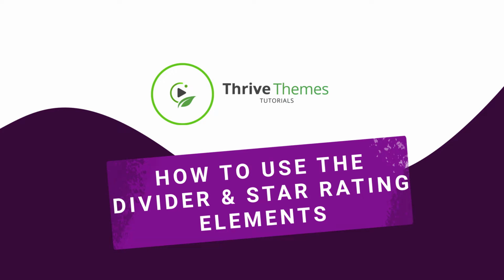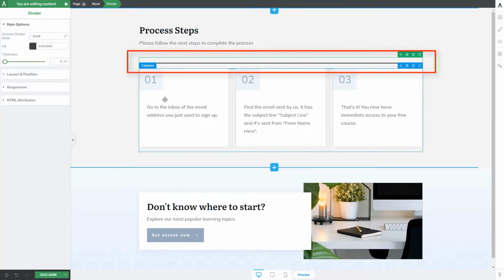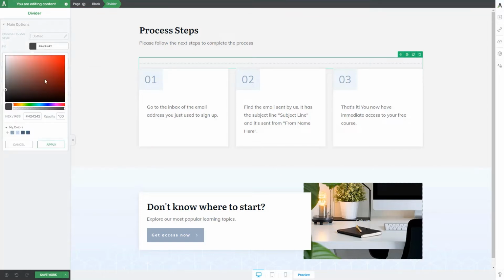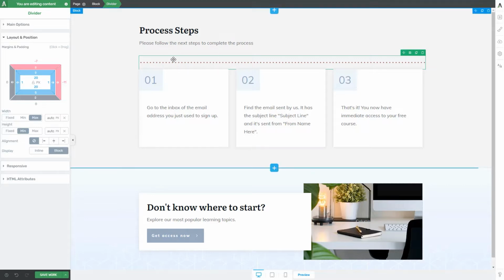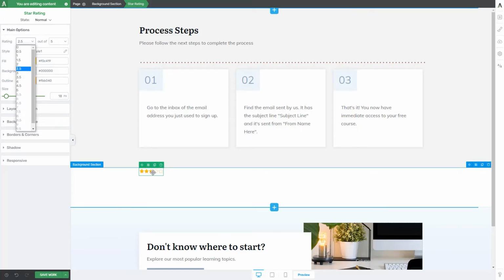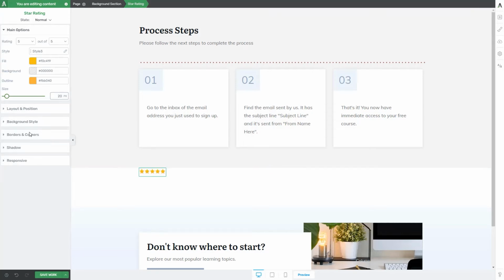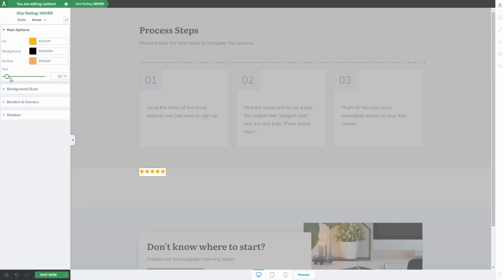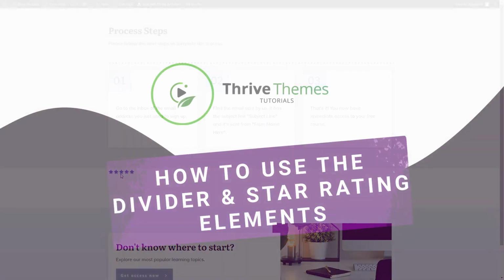Using the Divider and Star Rating Elements in the Thrive Editor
This video is a step-by-step tutorial on how to use the Divider and Star Rating elements in the Thrive Visual Editor.

Time Stamps:
00:00 - Intro
00:43 - Divider element
01:52 - Star Rating element